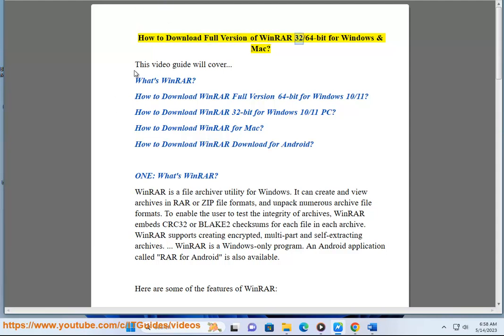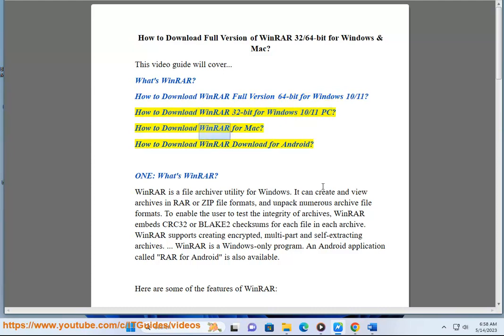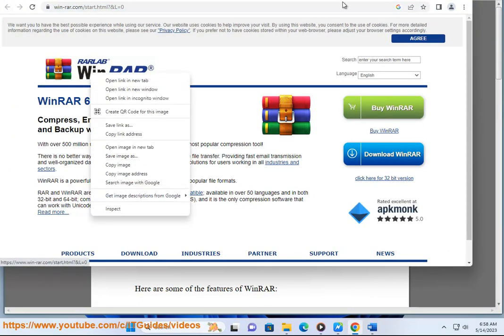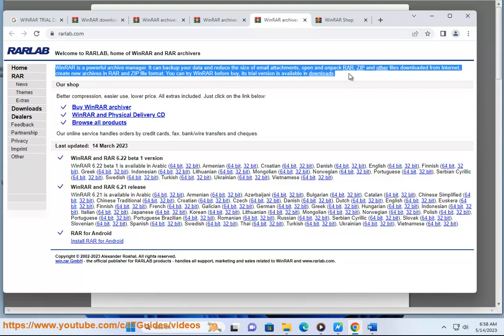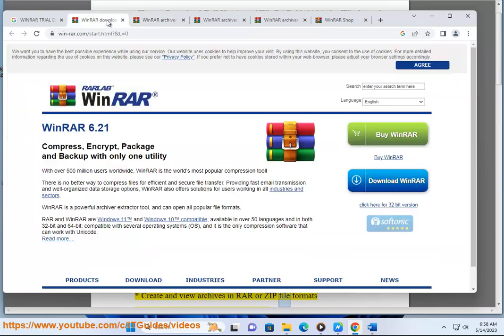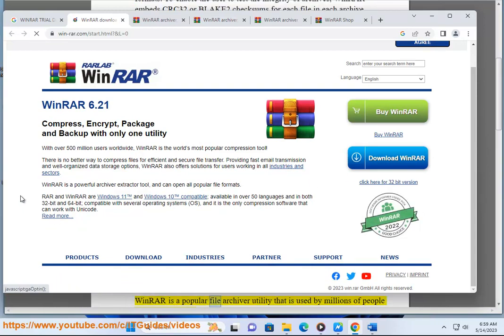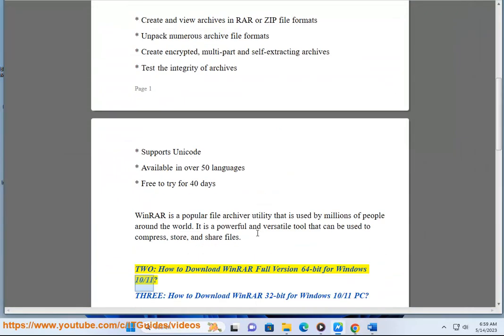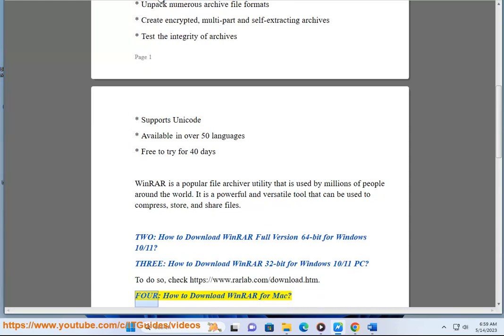Download Full Version of WinRAR 32/64-bit for Windows 11/10 & Mac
Here's how to Download Full Version of WinRAR 32/64-bit for Windows 11/10 & Mac.

You can download WinRAR 32/64-bit for Windows & Mac from the official website of WinRAR. You can choose the version and language that suits your needs. WinRAR is a powerful tool to compress, encrypt, package and backup your files. It supports RAR and ZIP formats, as well as many other popular archive formats.

(2) WinRAR archiver, a powerful tool to process RAR and ZIP files.

i. WinRAR is a file archiver that is often used to compress and decompress files. It is available for both Windows and macOS. WinRAR is a trialware program, which means that it can be used for free for 40 days. After the 40-day trial period, users are prompted to purchase a license. However, it is possible to continue using WinRAR for free indefinitely after the trial period has expired. The only difference is that users will be shown a reminder to purchase a license every time they open WinRAR.

There are a few reasons why WinRAR is still free to use even after the trial period has expired. First, WinRAR is a very popular program with over 500 million users worldwide. This means that there is a large number of people who are already using WinRAR and are not likely to switch to a different program. Second, WinRAR is a very effective file archiver and offers a number of features that are not available in other programs. Third, WinRAR is a relatively inexpensive program. The cost of a lifetime license is only $49.95.

Overall, WinRAR is a great file archiver that is both free and effective. If you are looking for a way to compress and decompress files, then WinRAR is a great option.

ii. Both WinRAR and 7-Zip are great file archivers, but there are some key differences between the two programs.

**WinRAR**

* Pros:
    * More widely used
    * Offers a few more features, such as the ability to create self-extracting archives and password-protect archives
    * Can be used on both Windows and macOS
* Cons:
    * Not free
    * Compression ratios are not as good as 7-Zip
    * Can be a bit slow

**7-Zip**

* Pros:
    * Free and open source
    * Compression ratios are better than WinRAR
    * Faster than WinRAR
    * Can be used on Windows, macOS, Linux, and other operating systems
* Cons:
    * Not as widely used as WinRAR
    * Does not offer as many features as WinRAR

So, which program should you use? If you are looking for a free and open source program with great compression ratios, then 7-Zip is the way to go. If you need a program with more features and is widely used, then WinRAR is a good option. Ultimately, the best program for you will depend on your individual needs and preferences.

iii. 7-Zip is free to use because it is a free and open-source software. This means that the source code for 7-Zip is freely available to anyone who wants to use it or modify it.

There are a few reasons why the developers of 7-Zip chose to make it free to use. First, they believe that free software is better for users. Free software is more accessible and affordable than proprietary software, and it gives users more control over their computing environment. Second, the developers of 7-Zip believe that free software is better for the software industry. Free software can be used to create new products and services, and it can help to drive innovation.

7-Zip is a great example of how free and open-source software can benefit users and the software industry. It is a powerful and versatile file archiver that is available for free to everyone.

iv. There are a number of better options than WinRAR. Some of the most popular alternatives include:

* 7-Zip
* PeaZip
* WinZip
* Bandizip
* The Unarchiver

These programs offer a variety of features that WinRAR does not, such as:

* Free and open-source software
* Better compression ratios
* Faster speed
* Support for more file formats
* More user-friendly interface

If you are looking for a better option than WinRAR, then I recommend checking out one of the programs listed above.